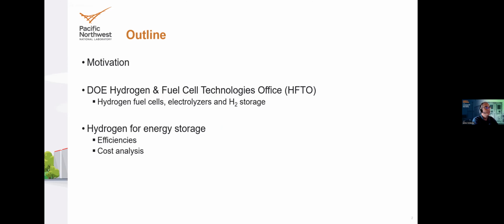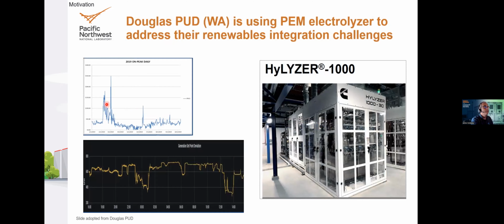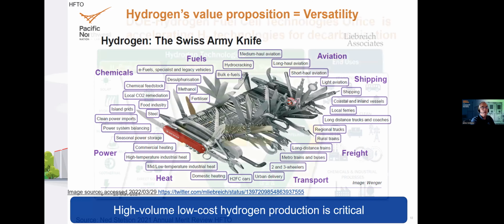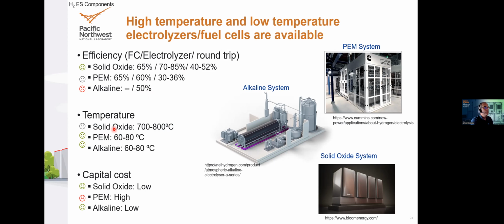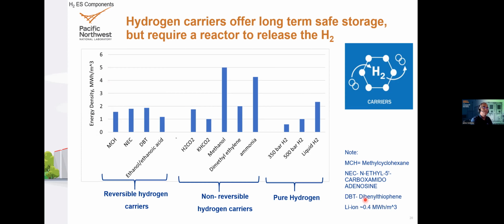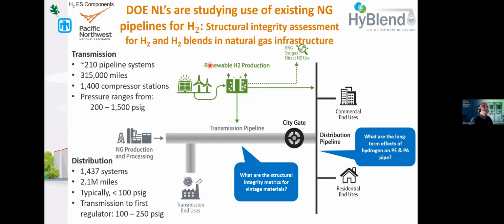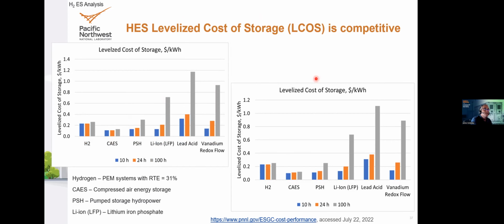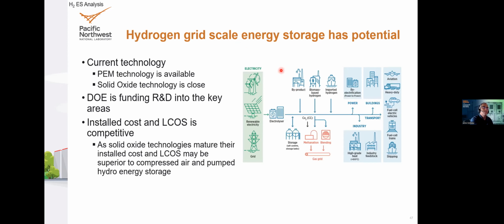Energy Storage @PNNL: Hydrogen as a Long-Duration Storage Asset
Featuring: Jamie Holladay, Research Line Manager

This presentation discusses how hydrogen may be suitable for long-duration energy storage. It also reviews how electrolysis—a common hydrogen generation technology—can provide ancillary services to the power grid and gives an overview of PNNL’s research into electrolyzers and reversible fuel cells.